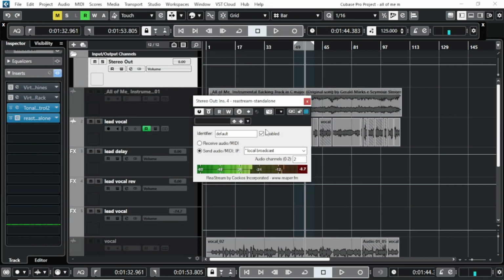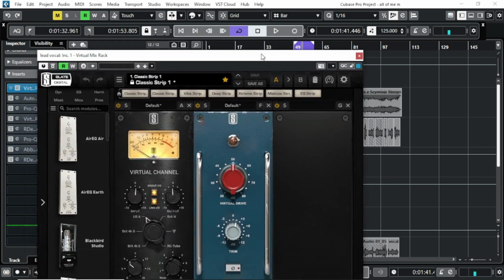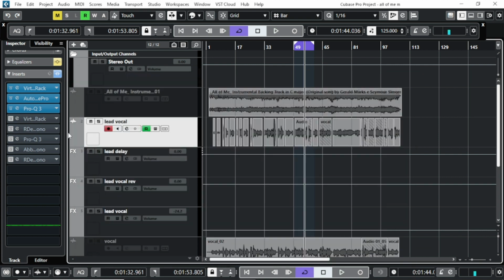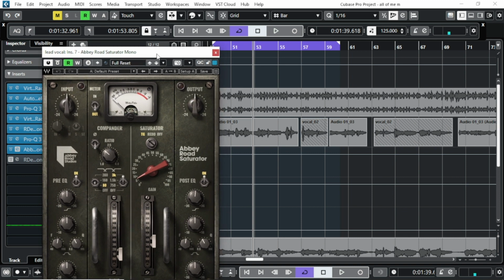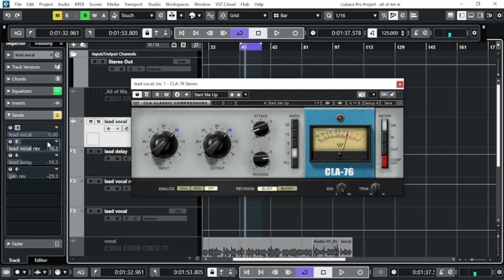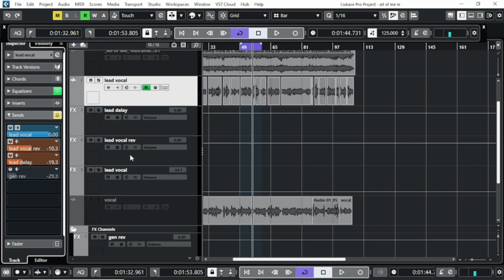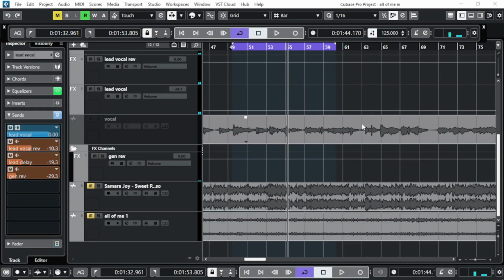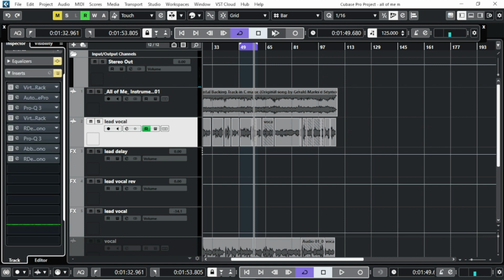How to Mix a Two-Track Jazz Cover: 'All of Me' (Vocal and Instrumental)"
In this tutorial, I’ll walk you through the process of mixing a two-track jazz cover of "All of Me," originally composed by Gerald Marks and Seymour Simons. This classic tune has been a favorite among jazz musicians and vocalists for generations, and I’m excited to share my approach to giving it a fresh spin.

In this video, you'll see how I blend the vocal track with the instrumental backing, which I sourced from the Jazz Backing Track YouTube channel. I'll cover essential mixing techniques, including EQ, reverb, and compression, to create a polished and balanced final product. Whether you're a beginner or an experienced mixer, you'll find tips and tricks that can enhance your mixing skills.

Join me as we explore the nuances of jazz mixing and bring this timeless piece to life!